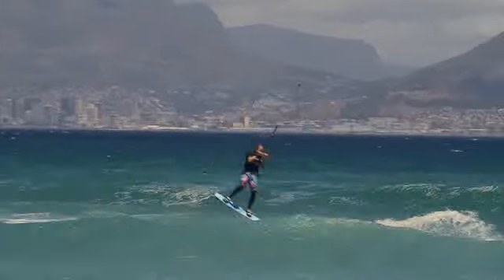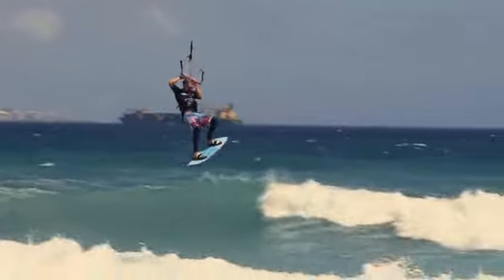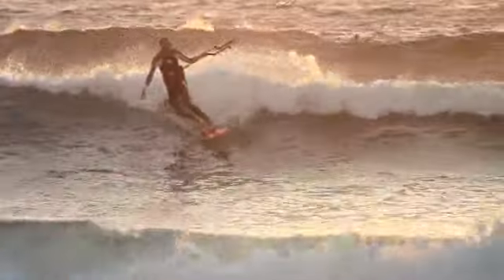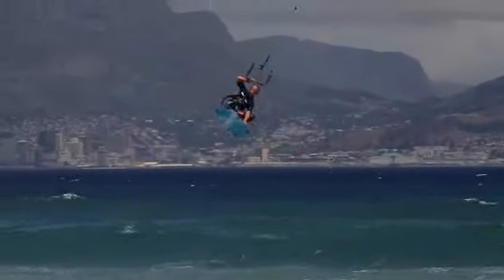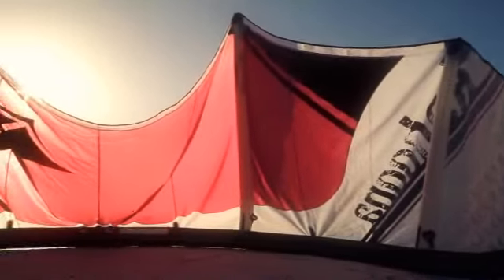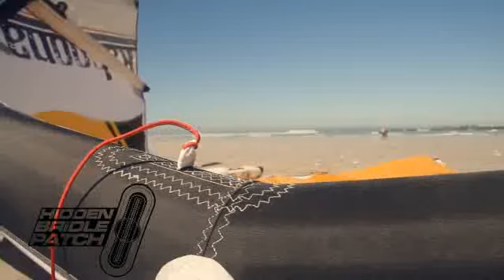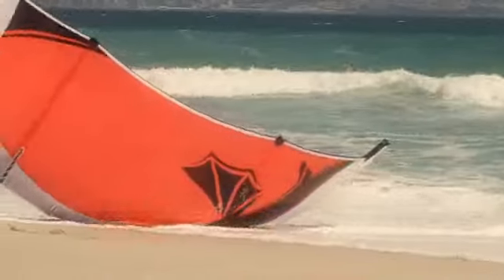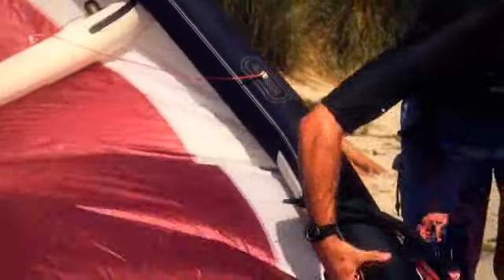Best Kiteboarding Kahoona V2 2010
- Sklep z szeroką ofertą latawców komorowych i pompowanych. W sprzedaży wszelkie akcesoria do uprawiania tego sportu, od latawców, przez pojazdy (mountainboard, buggy oraz kiteboard) po bary, linki, ochraniacze i stylową modną odzież z motywami o tej tematyce. Sklep nastawiony jest głównie na landkiting, oferując szeroką gamę latawców komorowych oraz fachową obsługę, która pomaga i doradza w odpowiednim wyborze sprzętu do preferencji i wymagań.